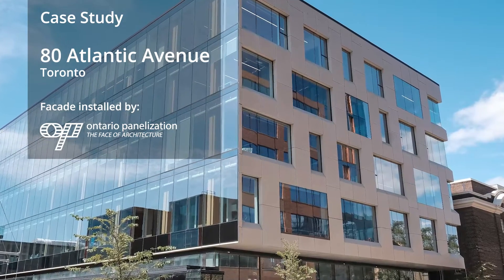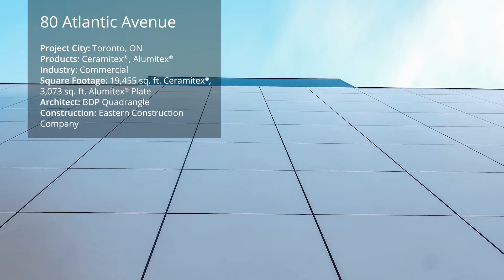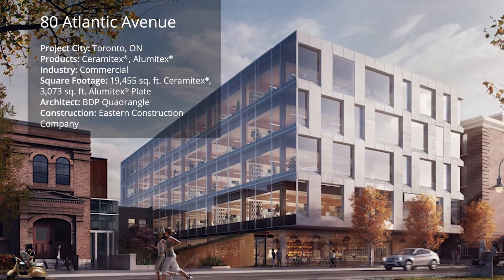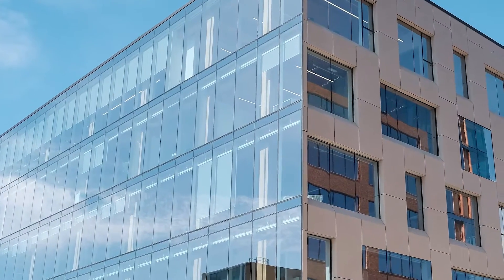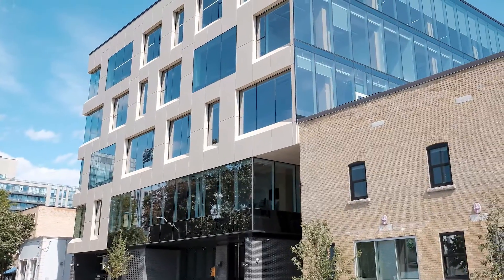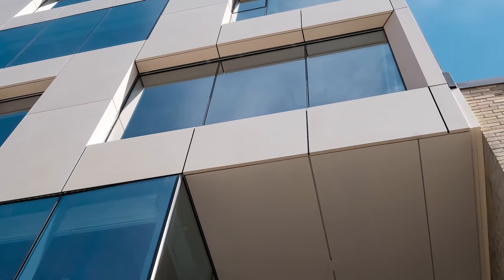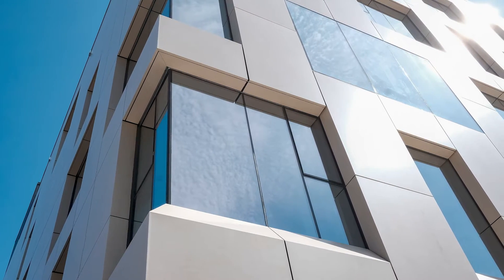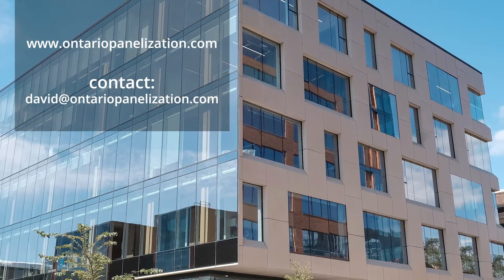Project Case Study - 80 Atlantic Ave by Ontario Panelization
80 Atlantic Avenue in Toronto uses 19,455 sq ft. of Ceramitex – Sintered Ceramic Facade System as well as 3,000 sq. ft. of Alumitex Plate by @elemexafs. The 5-storey office building, located in Toronto’s Liberty Village (a former manufacturing district) was designed by BDP Quadrangle and constructed by Eastern Construction Company.

This mass timber project is leading a resurgence of using wood for construction (using new methods) and is being recognized as a means of offsetting more greenhouse gases and sequestering carbon. A building of this height is required to have a non-combustible exterior wall assembly, and both of these products are compliant.

The South-facing glass side of the building, overlooks a shared courtyard and the remaining 3 sides are covered with Ceramitex, a durable pressure-equalized rainscreen system that blends with the desired feel for the neighborhood. The building is designed to be a contemporary remake of historic brick-and-beam warehouses and to replicate the transition to the century-old loft and studio style. The punched window design, as well as the buff-colored surface, is a modern take on the old style within a new structure.

You can see where Ceramitex was used for soffits in some areas and aluminum plate that matched it in others. The sloped mitered sills were angled for the punched windows and a knife-edged jamb was designed to transition to the Southern curtainwall. Oversized multi-faceted corner panels were produced to maintain the design where the punched windows wrap around the North elevation.